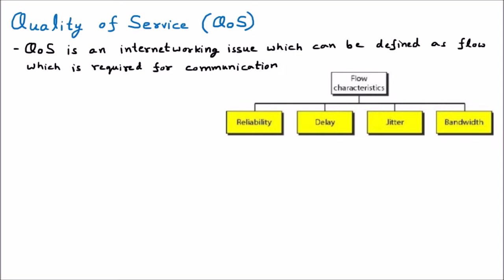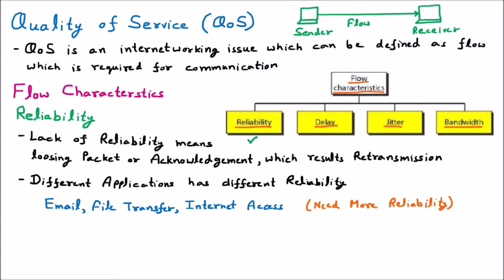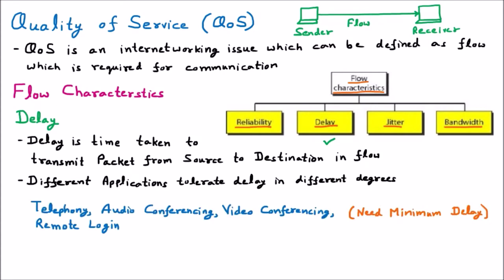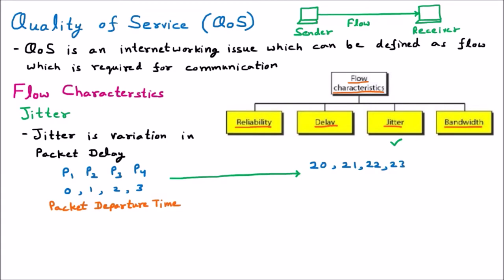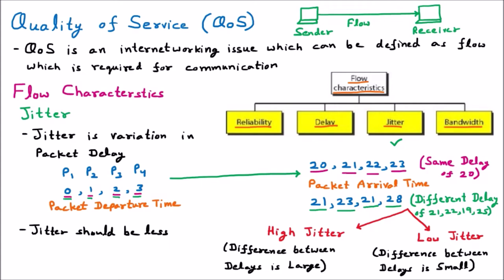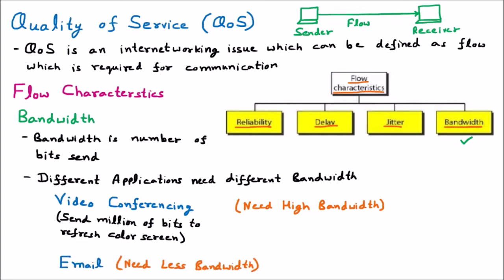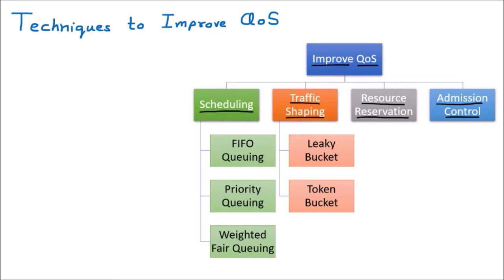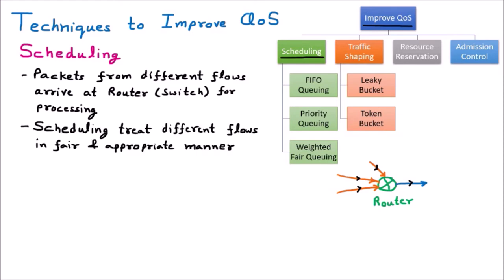Quality of Service (QoS) | Traffic Shaping | Resource Reservation | Computer Networks